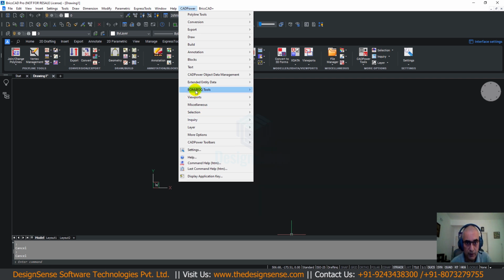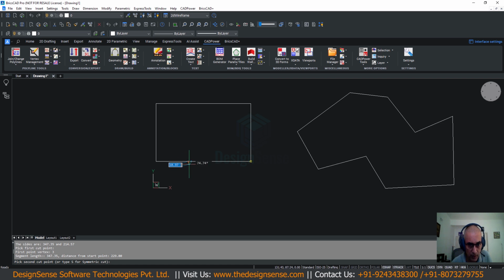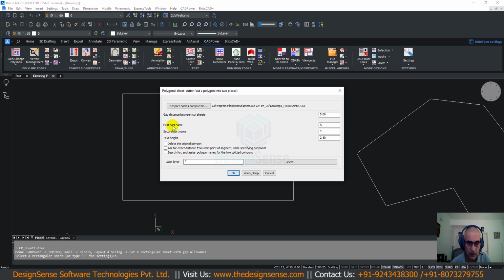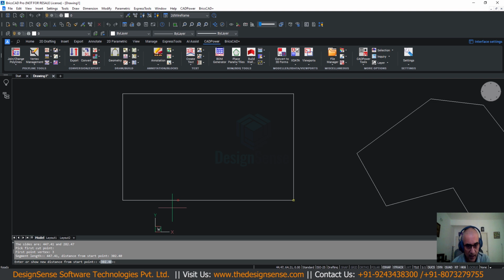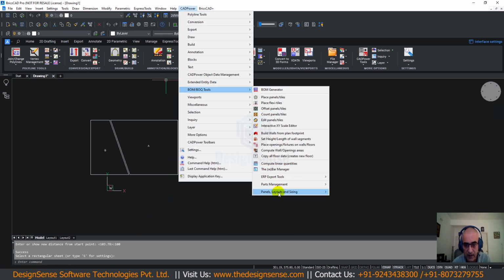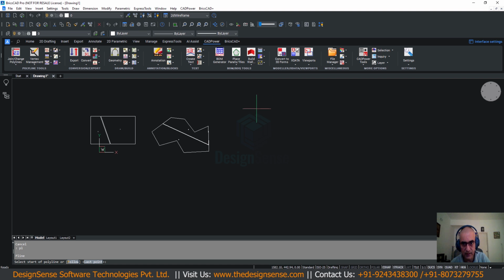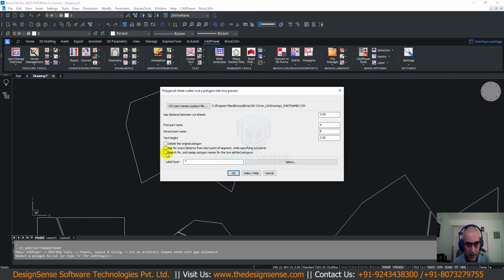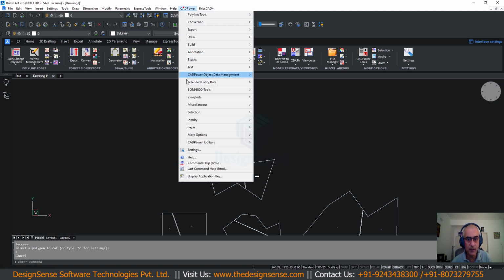Cut a polygon into two - CP_SHEETCUTTER / CP_SHEETCUTTERARBITRARY, CADPower does it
The CP_SHEETCUTTER tool is a unique tool for cutting a rectangular polygon into two parts with a specified gap in between.

You can also accurately specify the two points of cut along the polygon, and also have automatic labels assigned to the two splitted polygons.

The CP_SHEETCUTTERARBITRARY is a variant command that allows irregular n-sided polygons (closed polylines) to be split into two parts with the same set of parameters and options as earlier described.

16th Main Road, Jayanagar 4T Block,
Bengaluru – 560 041, India.